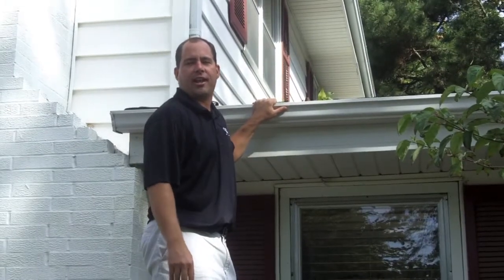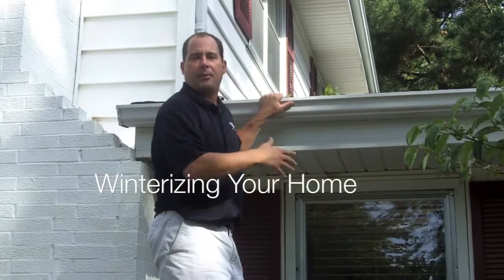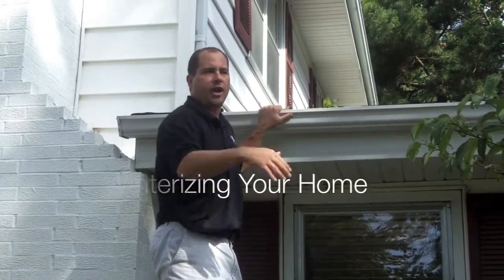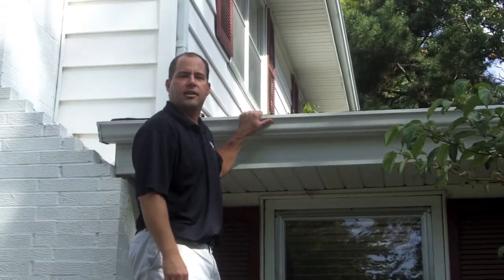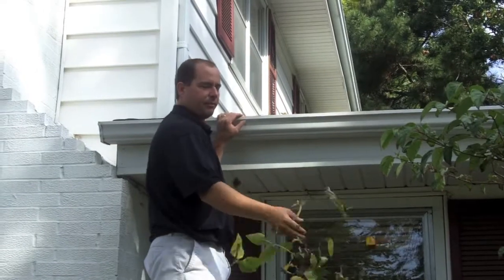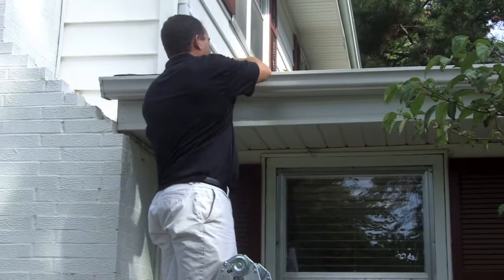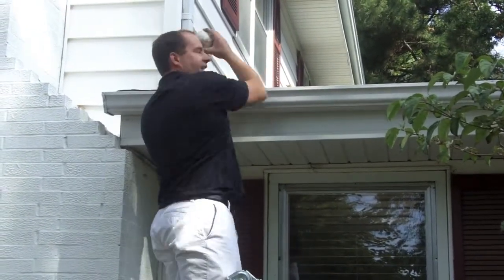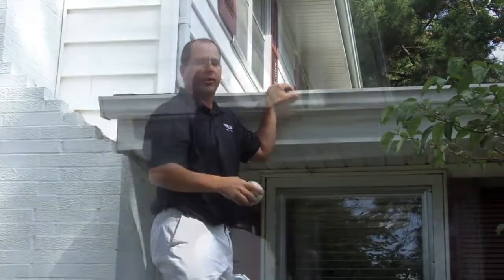Foreast Green Lawn and Landscaping Helps you Prepare for Winter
Forest Green Lawn and Landscaping wants to help you prepare for winter by providing you with hints to help winterize your lawn and home.  Forest Green Lawn and Landscaping in Omaha is your lawn care specialist.  We care about our customers and enjoy providing them with tips all year long.